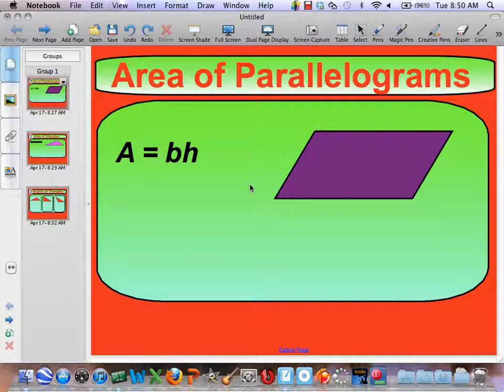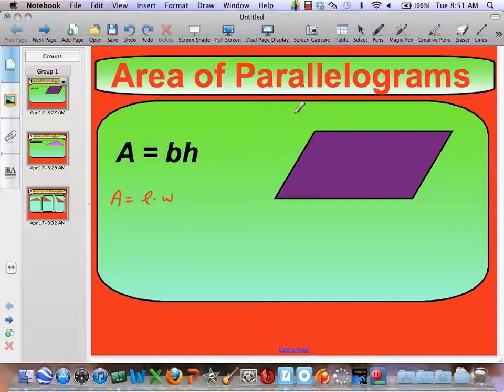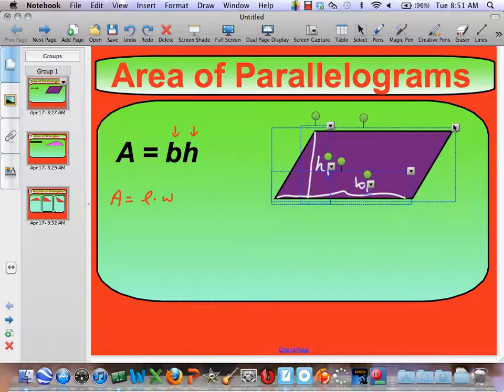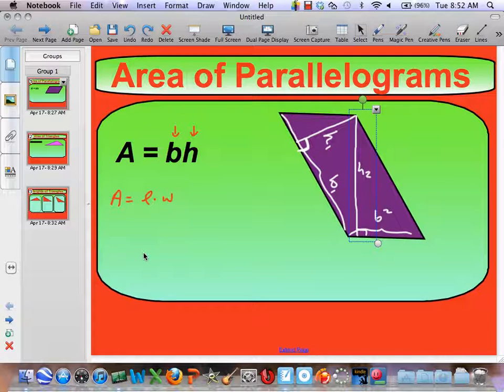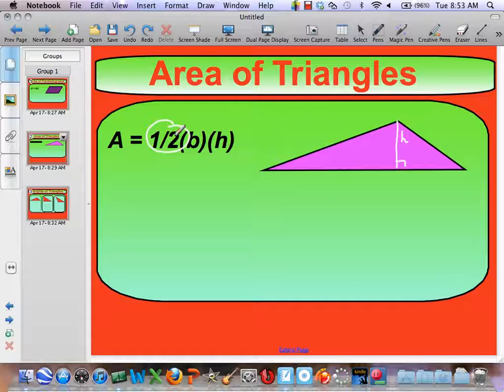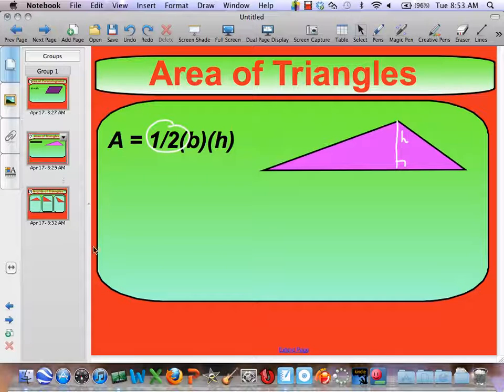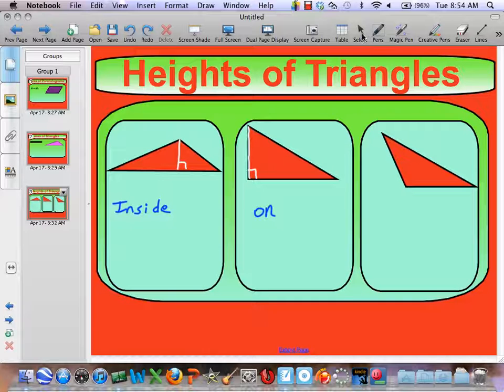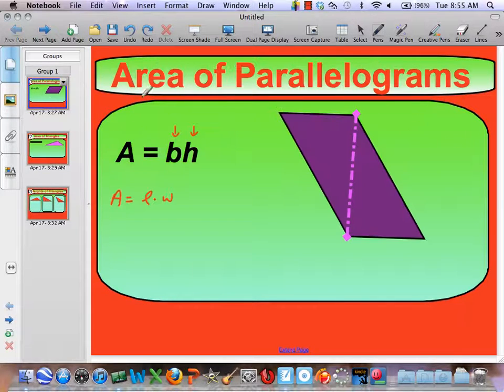Areas of Parallelograms & Triangles .mp4